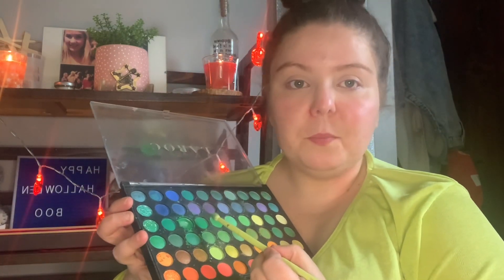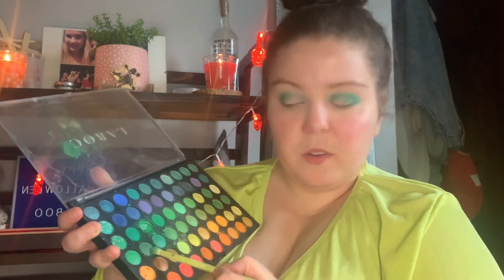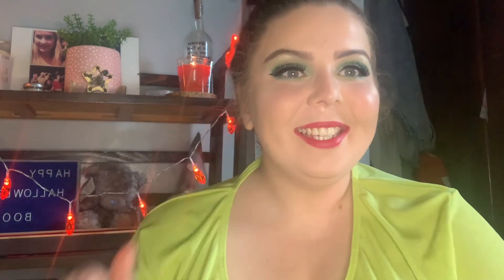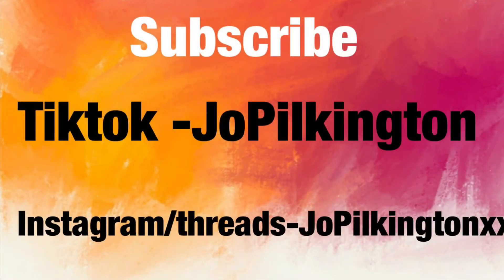Tinkerbelle/ fairy makeup look (31 days of Halloween looks)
Happy Halloween 🎃 👻

Here is day number 2 of of 31 days of Halloween makeup looks. This time it’s Tinkerbelle/ Fairy 🧚‍♀️

Love Jo xxx